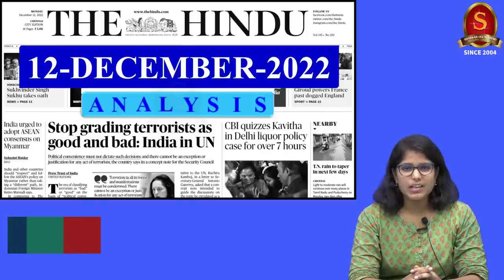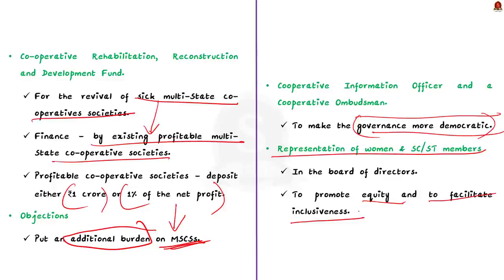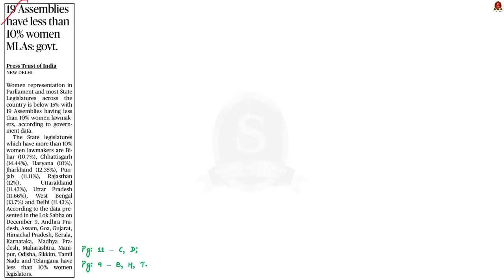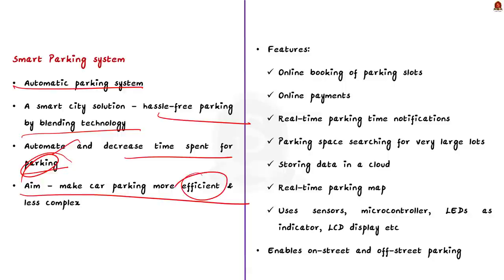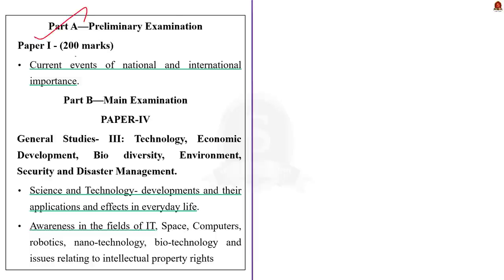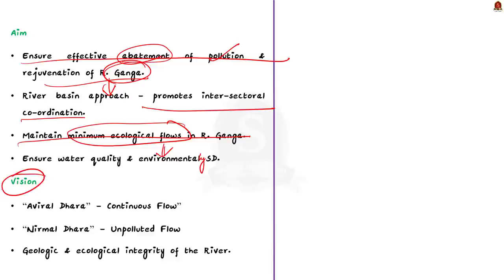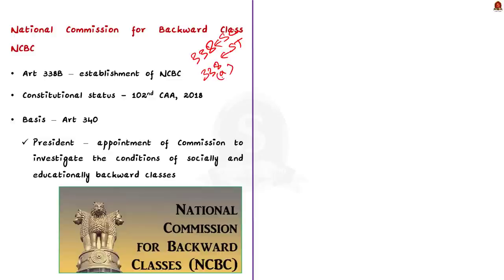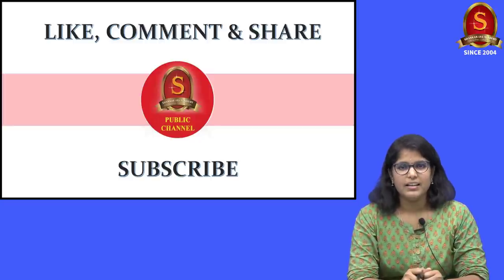The Hindu Daily News Analysis || 12th December 2022 || UPSC Current Affairs || Mains & Prelims '23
Time Stamping
►►Introduction - 00:00
►►List of Topics - 00:09
1. On amending the cooperative societies Act - 00:25
2. GCC to promote civic projects that reduce emissions for generating carbon credit - 07:44
3. 19 Assemblies have less than 10% women MLAs: govt. - 13:56
4. Smart parking: Tender for eight zones fails to draw bidders; BBMP calls for second one - 19:24
5. NASA’s Orion capsule splashes down in Pacific after lunar mission - 22:46
6. What is end-to-end encryption and why are tech companies focusing on it? - 25:58
7. ‘Clean Ganga’ changes course to conservation, tourism, livelihood - 31:36
8. India urged to adopt ASEAN consensus on Myanmar - 36:58
9. NCBC functioning without Vice-Chair and members for nearly 10 months - 40:44
10. Prelims Practice Questions - 44:22
11. Mains Practice Questions - 48:07

Important topics such as are GCC asean cooperative encryption ganga ncbc smartparking vividly discussed in UPSC Civil Services Exam Perspective in this video, with a special Practice cum Revision session in the end.